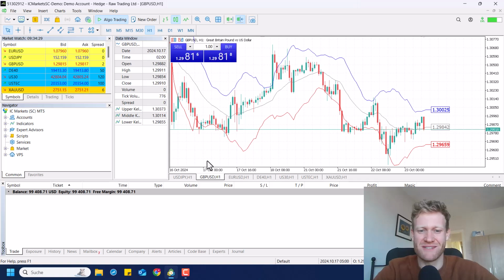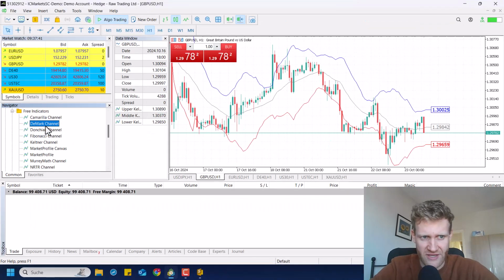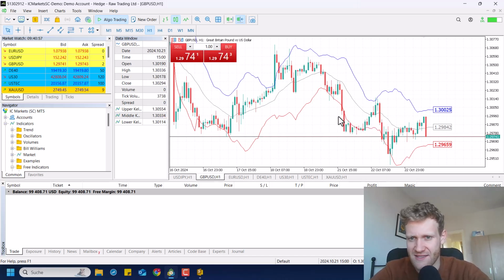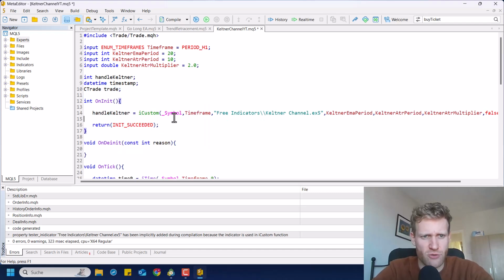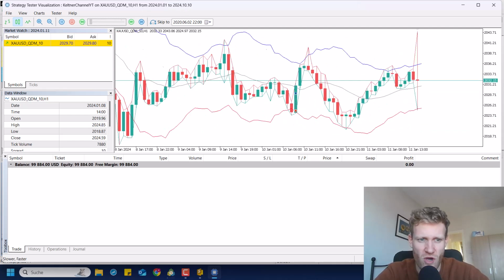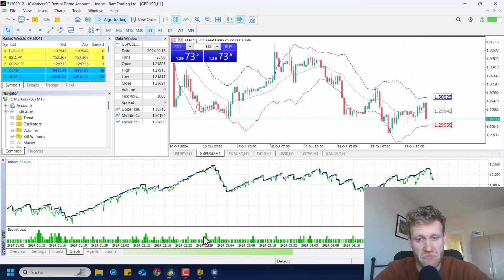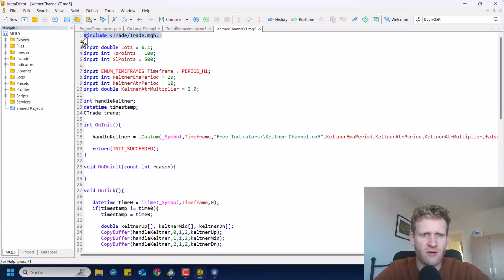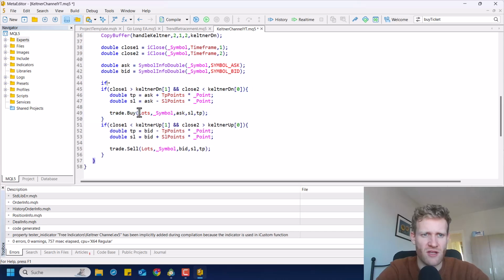Mean Reversion Keltner Channel Trading Strategy Coding (mql5 Tutorial)